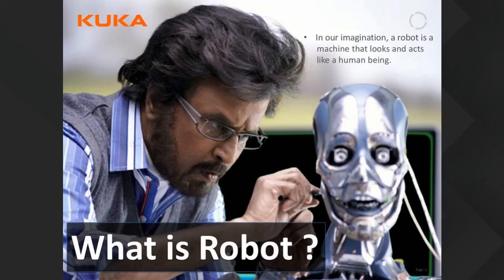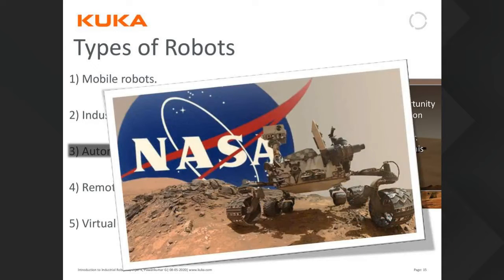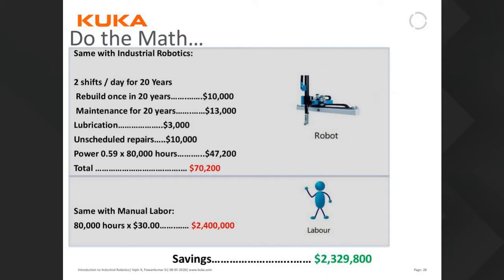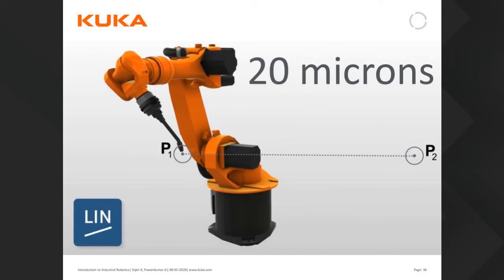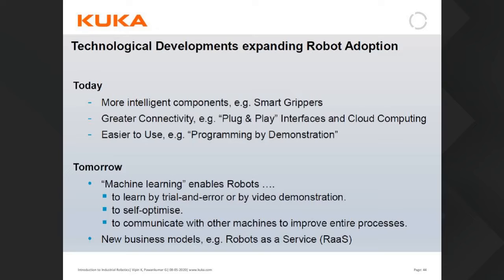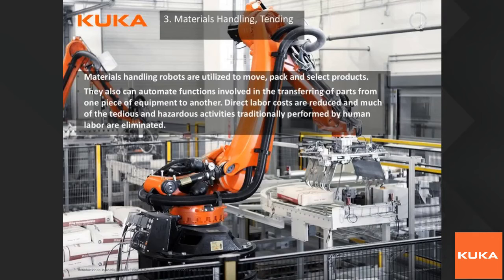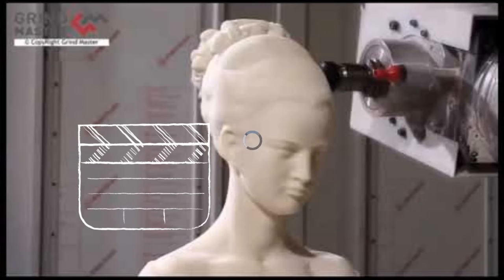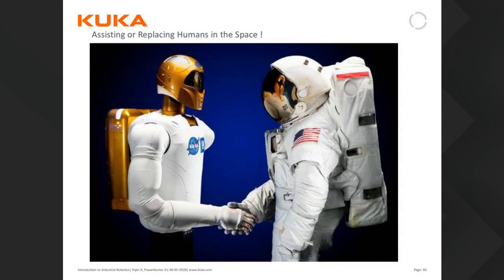Introduction to Industrial Robotics | Present-Time | Applications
Explore Industrial Robot Portfolio : https:/kuka.com

Webinar brings you present day know-how of Environment in Indian Industrial Robotics and their Applications.
Host: Vipin K, Pawankumar G
Courtesy: KUKA India